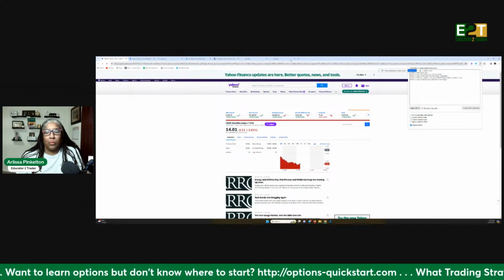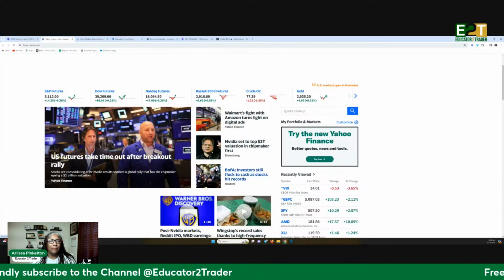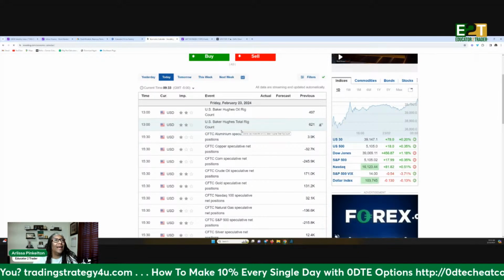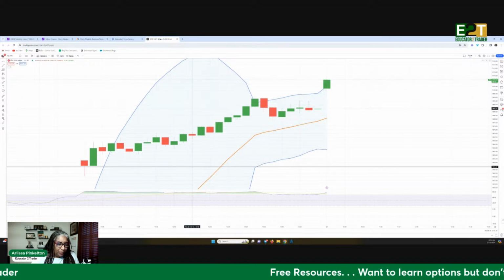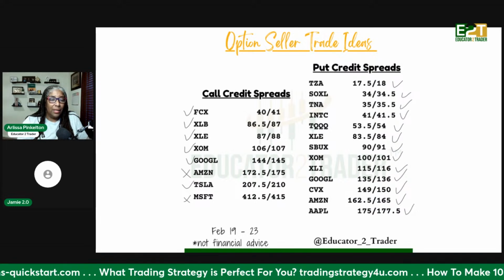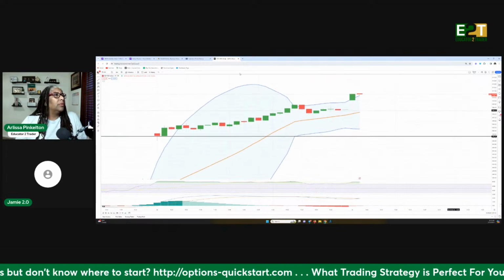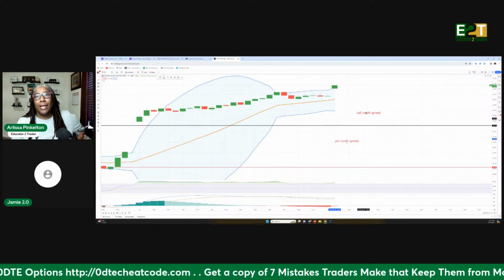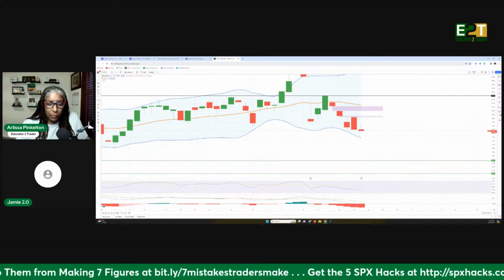How To Benefit From NVDA's Bull Run? LIVE at the Open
Opening bell, Futures info, How international markets traded, Earnings, S&P 500 support and resistance levels, Key Stock Mover

➡️Zero DTE Strategy Cheat Code: 5 Steps to 10% Daily Profits Using Credit Spreads

➡️  / educator_2_trader
➡️  / educator2trader